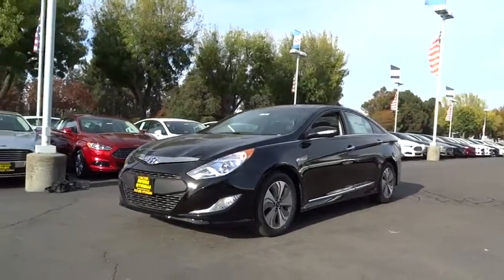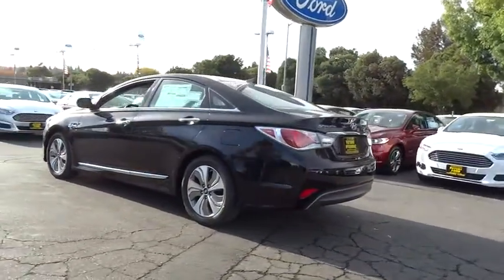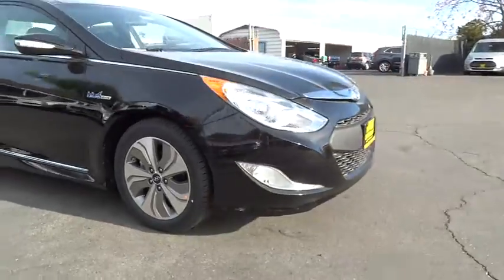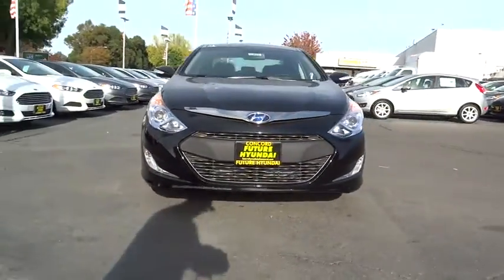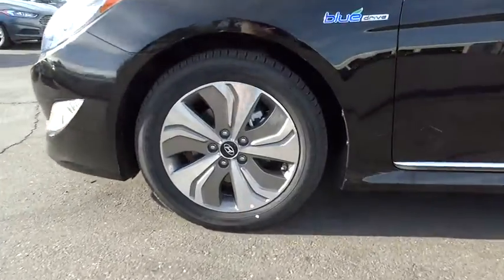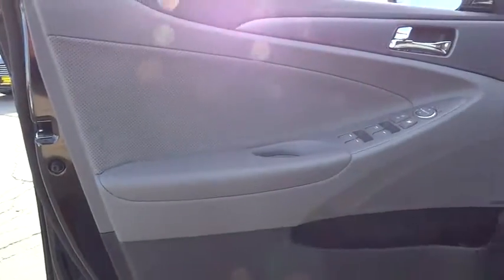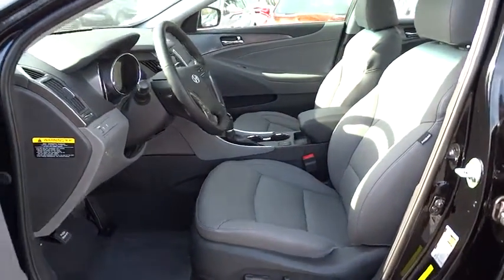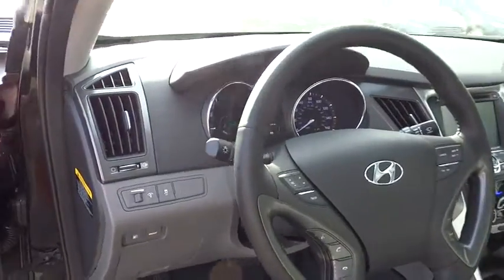2015 Hyundai Sonata Hybrid Walnut Creek, East Bay, Dublin, Concord, Livermore, CA H3601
2015 Hyundai Sonata Hybrid
2015 Hyundai Sonata Hybrid Limited PANORAMIC SUNROOF - Stock#: H3601 - VIN#: KMHEC4A44FA128892

Future Hyundai
1051 Burnett Ave